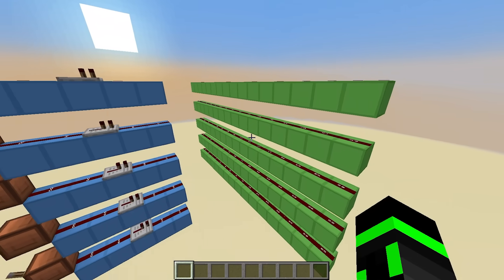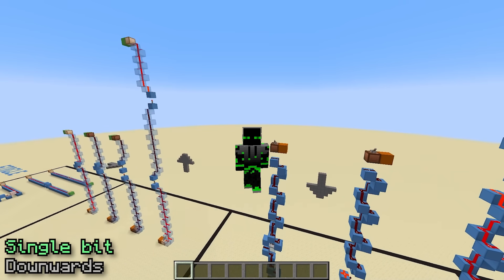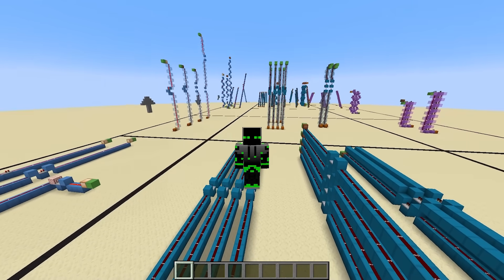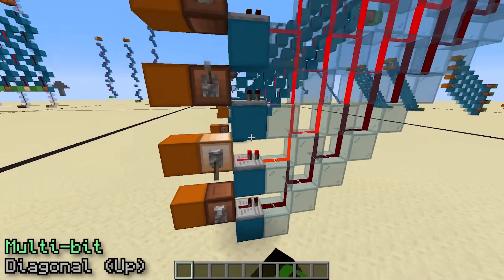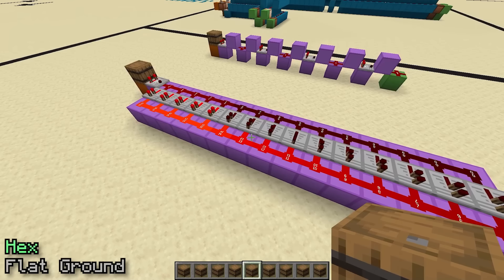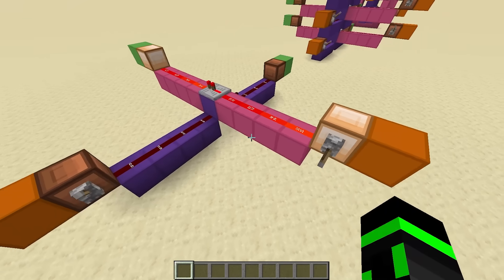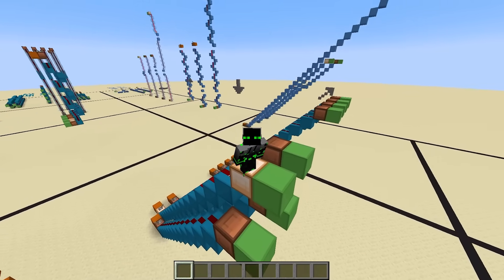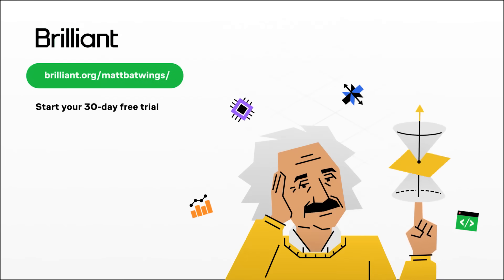How To Wire Like a Redstone Pro!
To try everything Brilliant has to offer—free—for a full 30 days,

0:00 Intro
0:24 Single Bit
2:54 Multi-Bit
5:20 Horizontal / Vertical Conversion
5:59 Hex
7:58 Crosswire
8:50 Building Techniques
10:40 Subscribe!
10:52 Sponsor